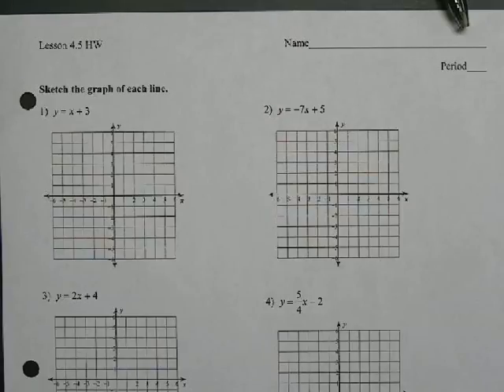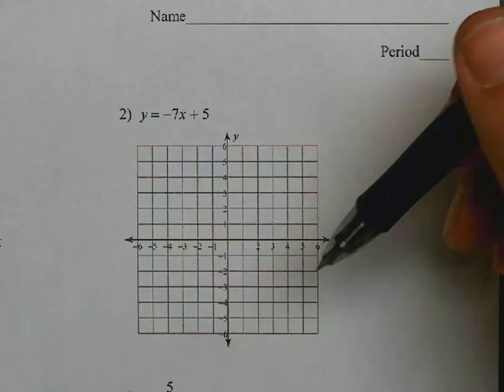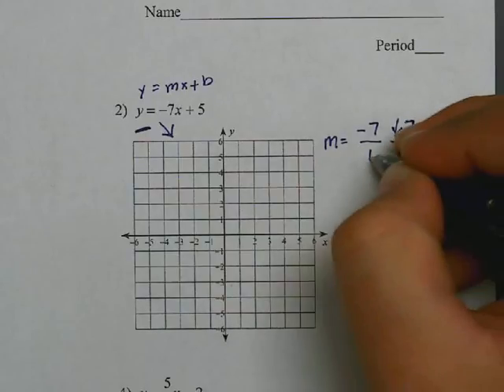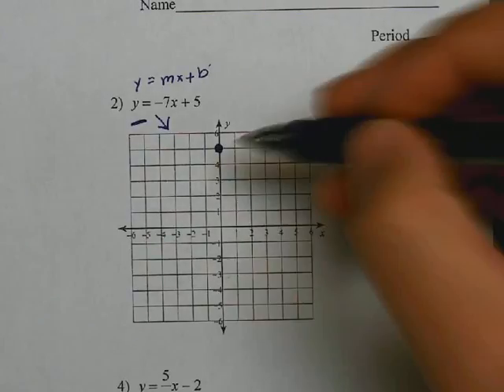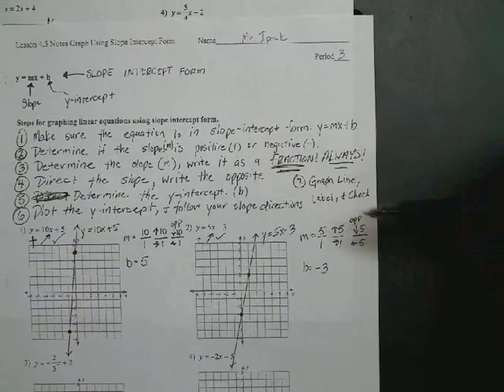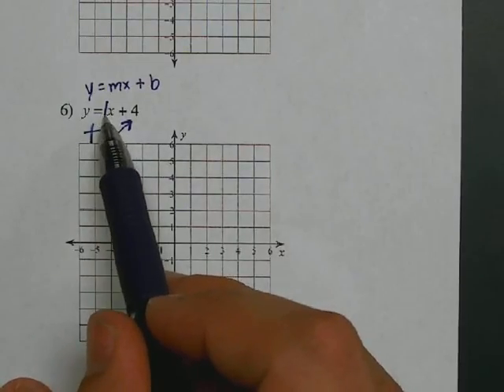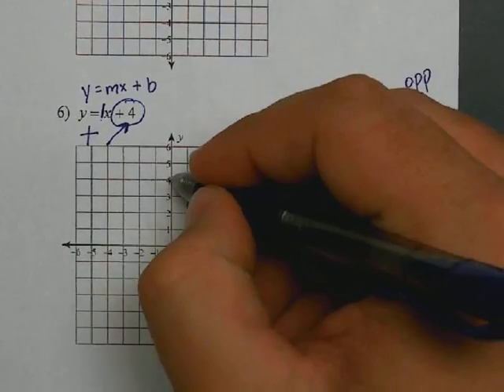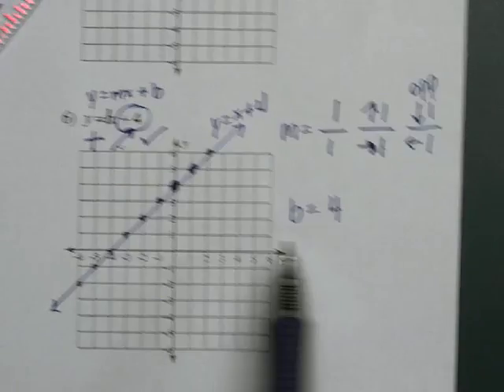Lesson 4.5 (Algebra I) Graphing Linear Equations using Slope Intercept Form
Follow up video for Lesson 4.5 Graphing Linear Equations. Hope this helps!